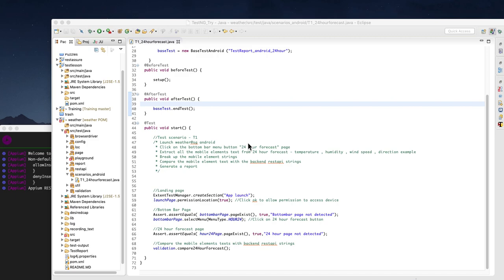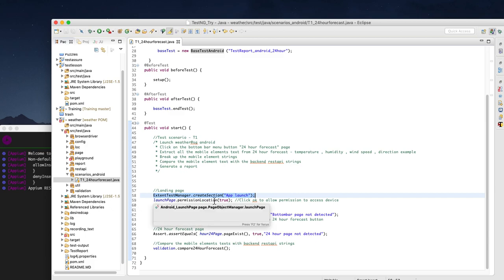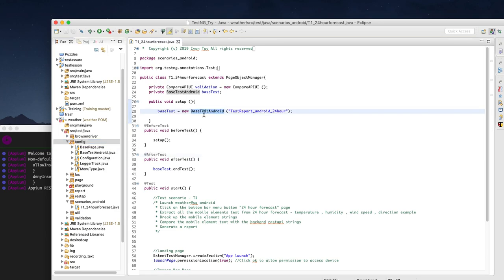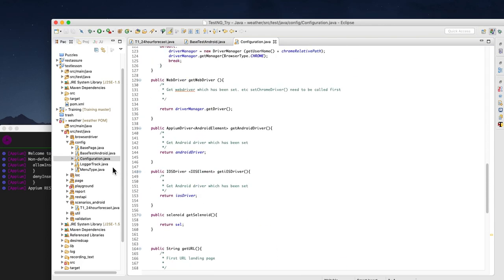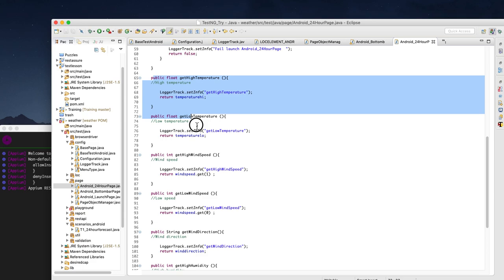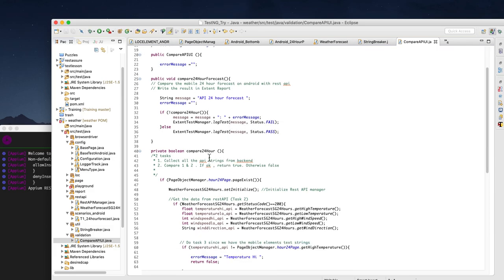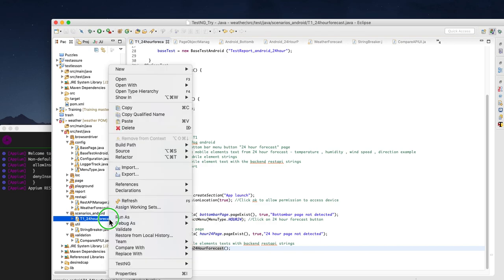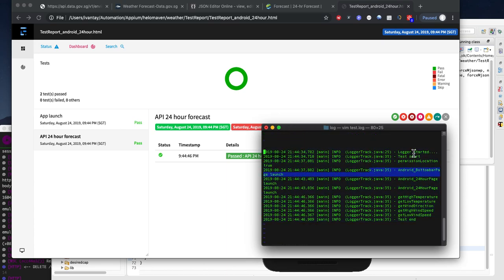Mobile verification with Rest API using Appium and Rest Assured - Summary POM (4/4)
Part 4 - Structure the code into POM

The code are structured as below
- Pages
- Report
- Project Configuration
- Validation
- Base

This will create Report and Log under the folder
TestReport/
log/

You will need to install the Appium abstraction library for this to work . Contact the author if you have issue.